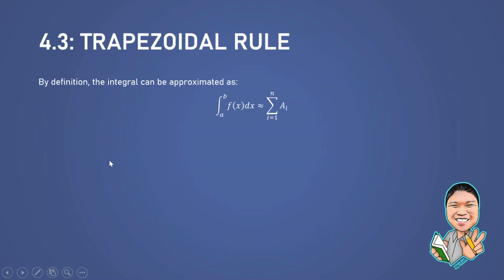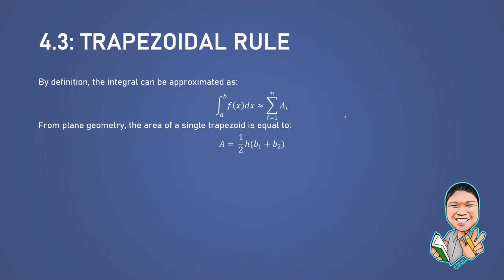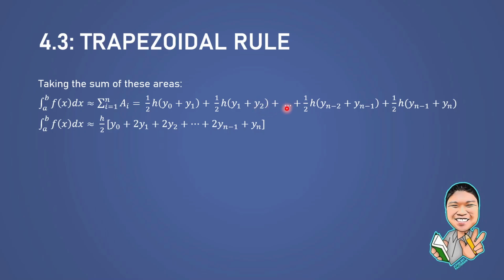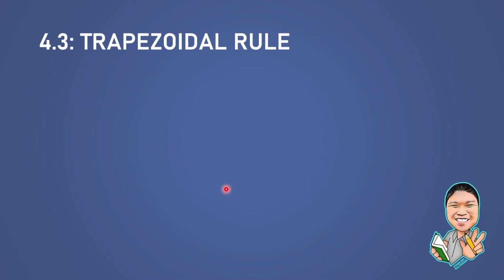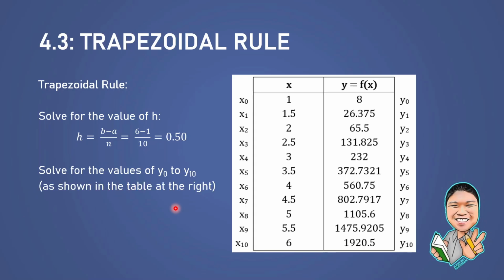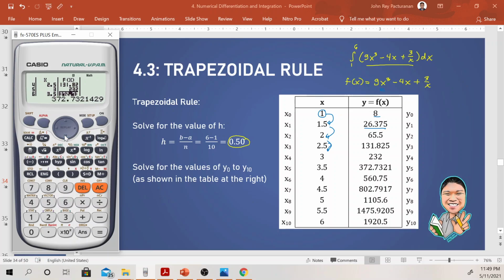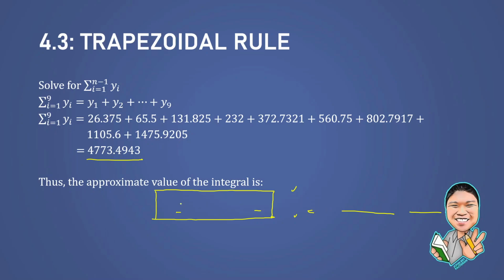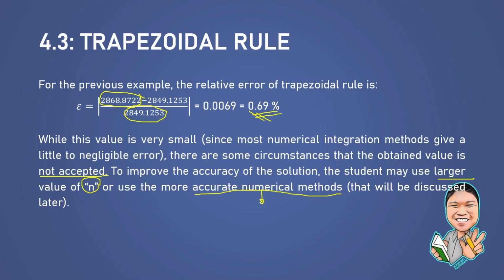4.3: Trapezoidal Rule